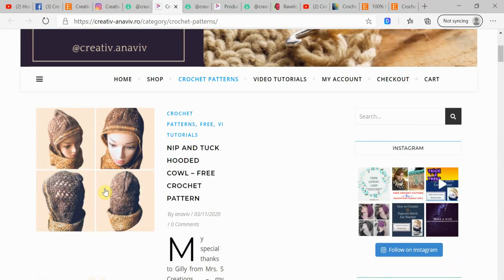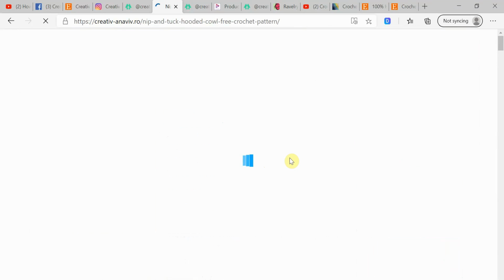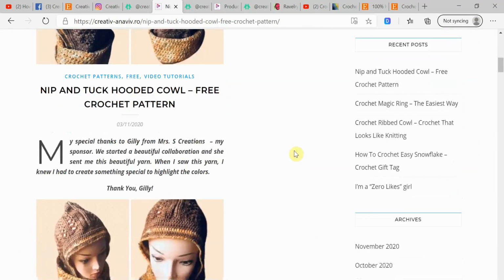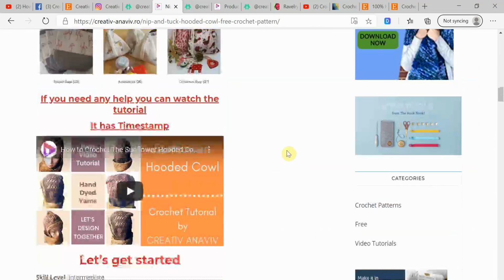Crochet Patterns Christmas Giveaway - Collab With Crochet Me Lovely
I have teamed up with Taylor from Crochet me Lovely here on YouTube for a Crochet Pattern Giveaway! Enjoy! 🎉🎉🎉
You have to answer this question: What is your favorite crochet pattern from Crochet Me Lovely and from me - Creativ Anaviv.
Only one Comment per person will count.
What are the prizes?
 - one crochet pattern (.pdf file)  - Frosted Cake Crochet Blanket from Crochet Me Lovely
 - three of my crochet patterns of your choice
Giveaway is open worldwide and it will end on December 12h
I'll use Youtube Comment Picker to select the winner.